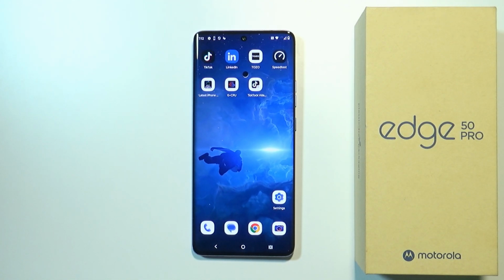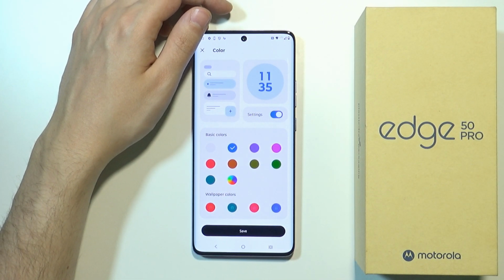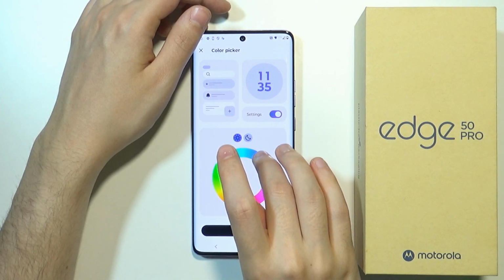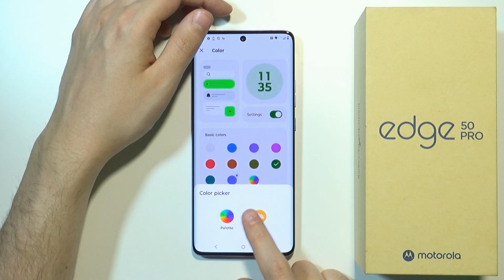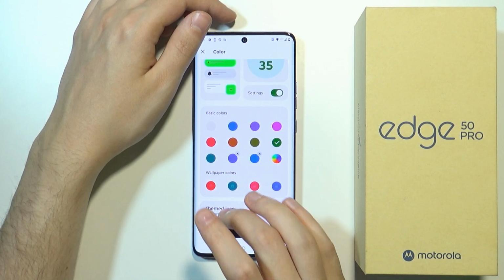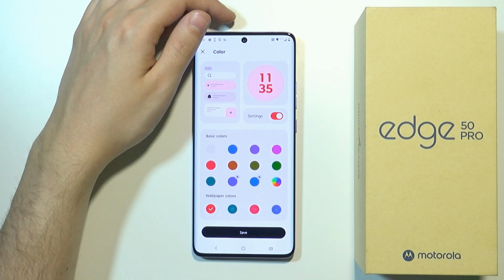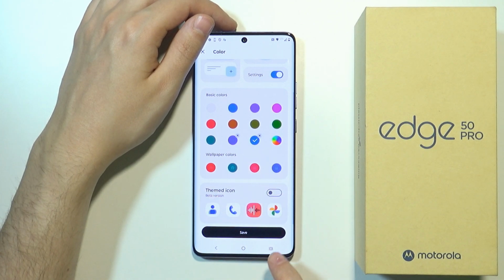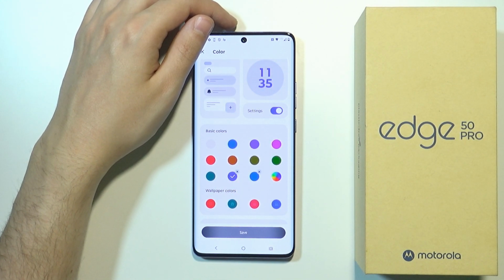How to Change System Colors on Motorola Edge 50 Pro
Revamp the overall appearance of your Motorola Edge 50 Pro by mastering how to change system colors with our comprehensive guide! Adjusting system colors allows you to create a customized visual experience that suits your preferences. Follow our step-by-step instructions to tweak the system colors on your Motorola Edge 50 Pro, ensuring you can personalize various interface elements to match your style. Say hello to a visually refreshed device with our easy-to-follow tutorial!

Customizing system colors on Motorola Edge 50 Pro
Changing interface colors on Motorola Edge 50 Pro
Adjusting system color scheme on Motorola Edge 50 Pro
Motorola Edge 50 Pro system color customization
Personalizing interface hues on Motorola Edge 50 Pro